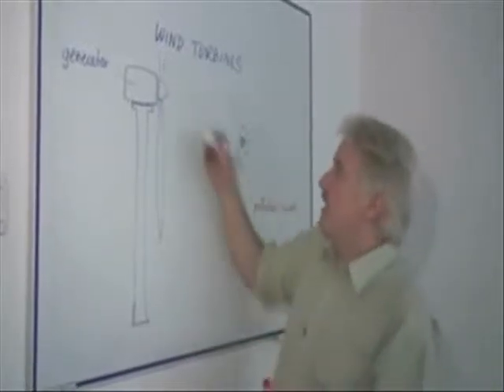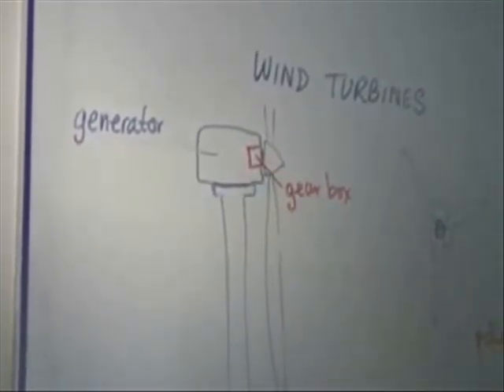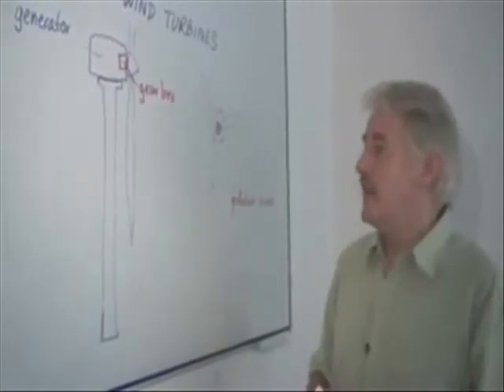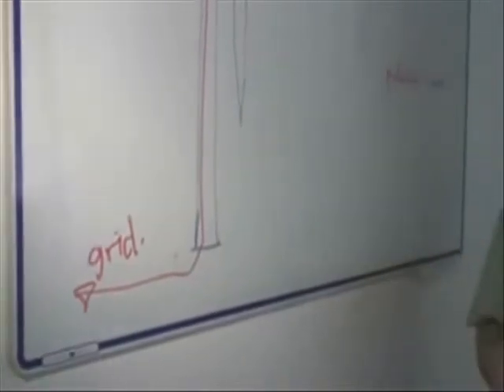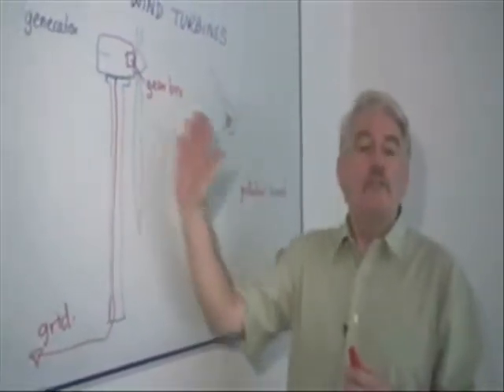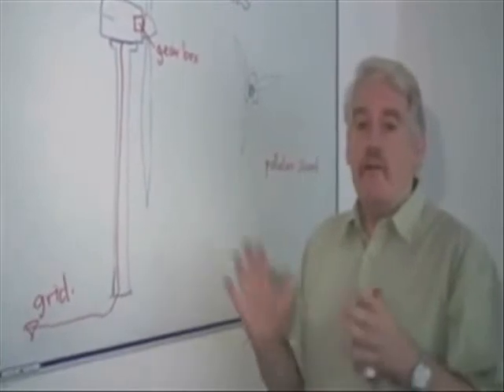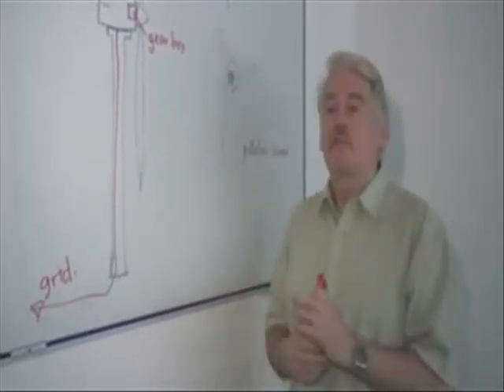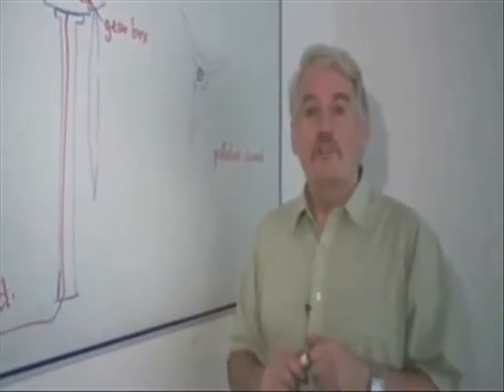Wind Turbine - Introduction - Part two